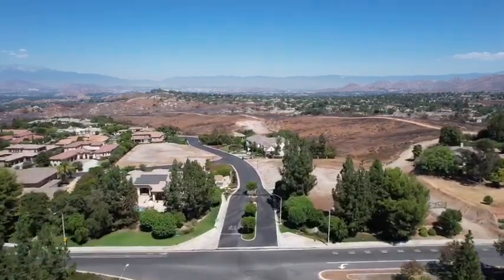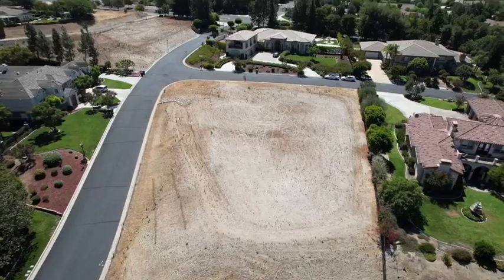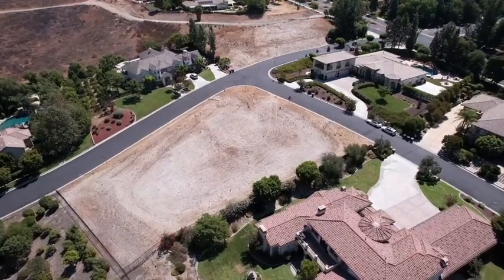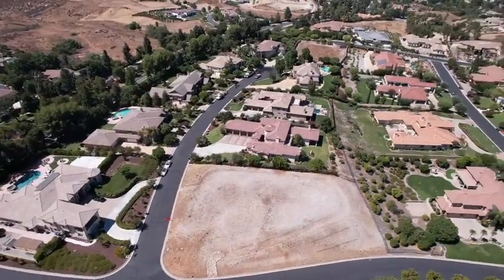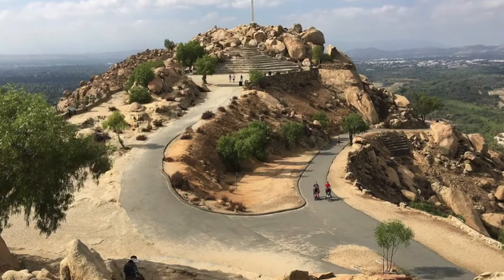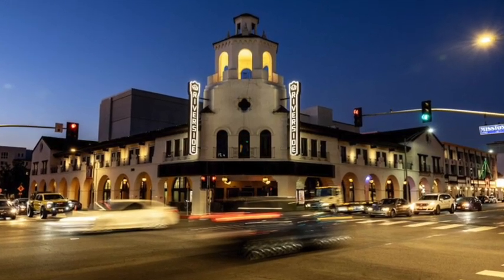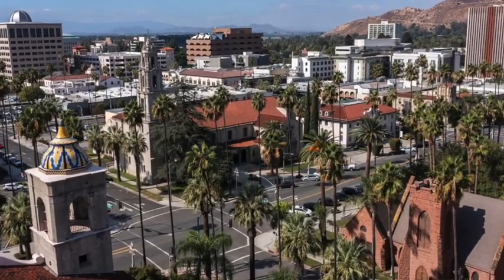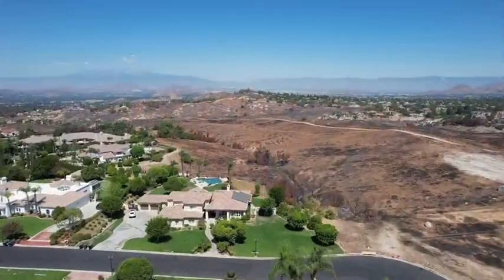640 Pinnacle Ridge Road Riverside CA 92506 HLV Unbranded Apple Devices HD Most Compatible